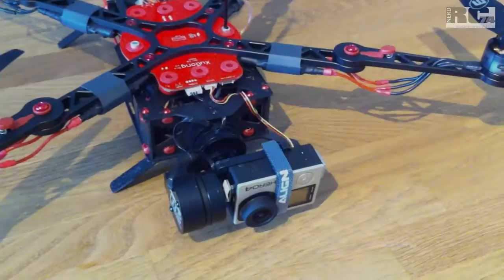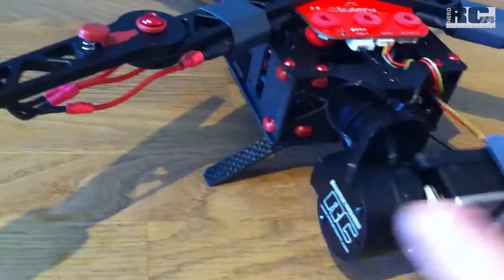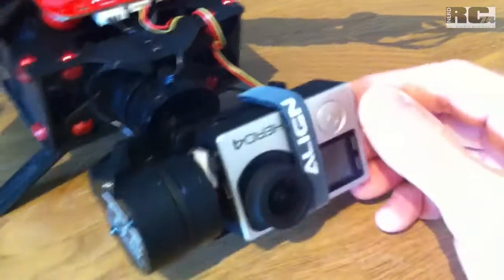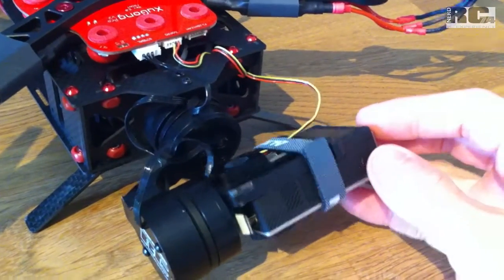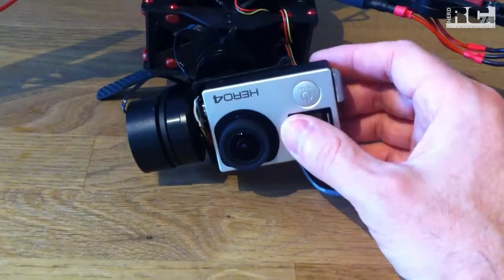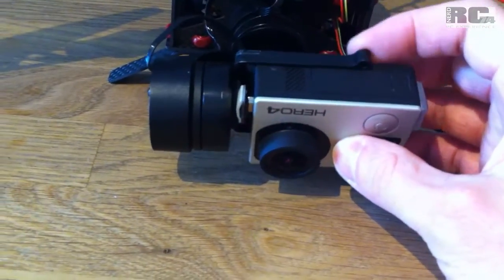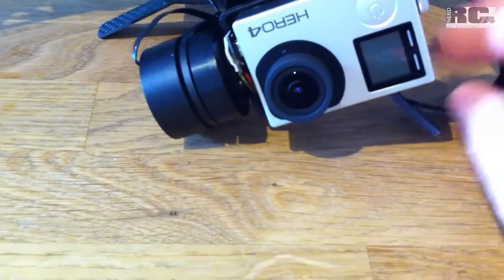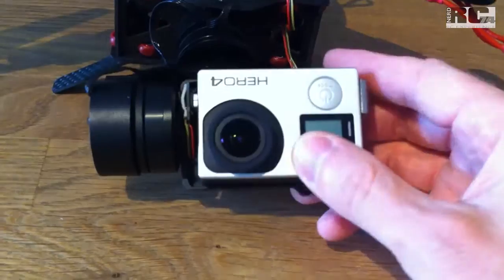Immersionrc Xugong V2 pro gimbal